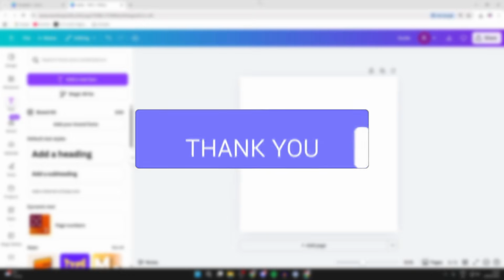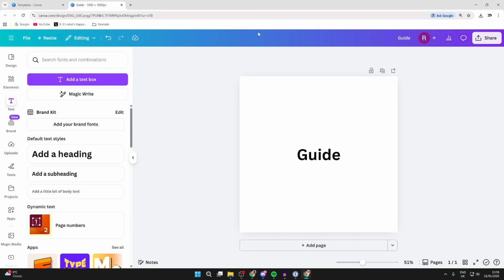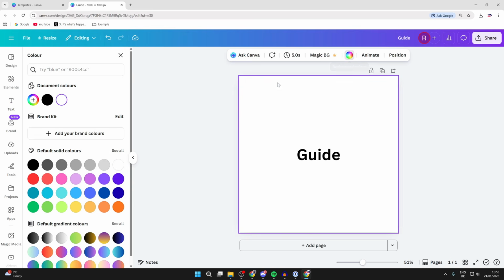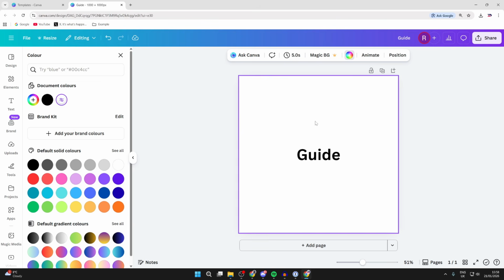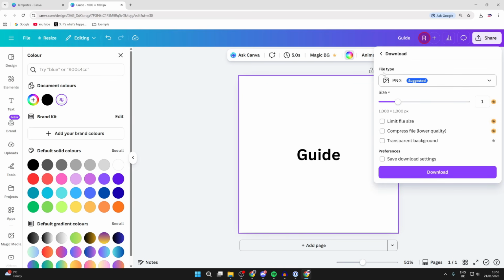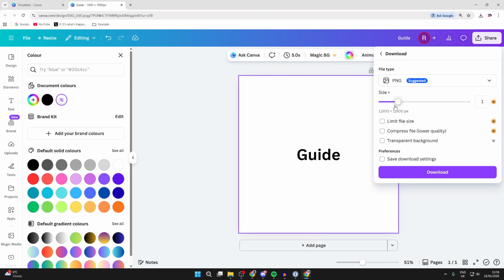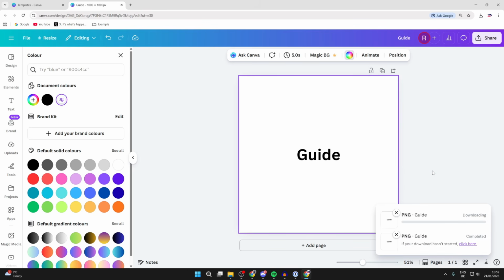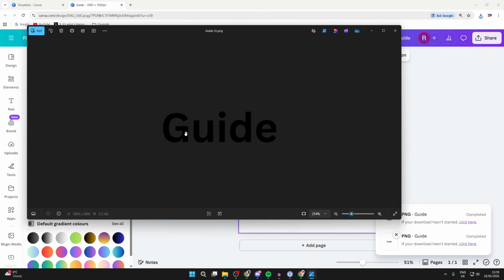How To Make Canva Background Transparent - Step By Step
Learn how to make canva background transparent in this video.

GuideRealm